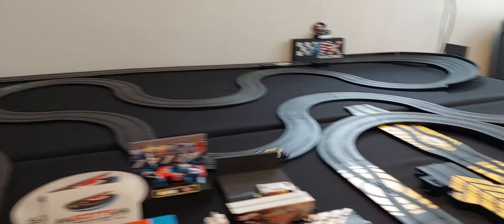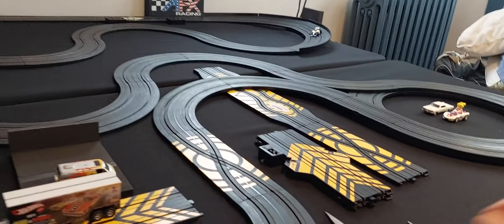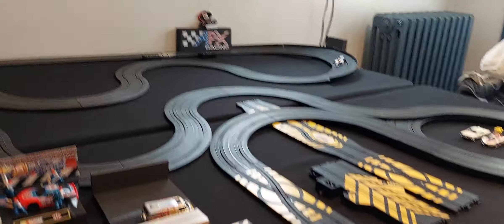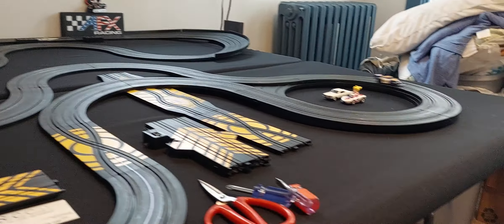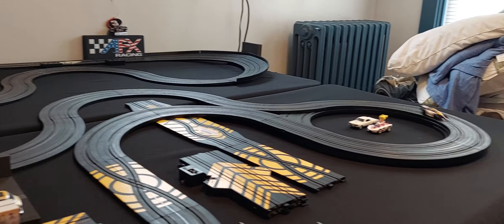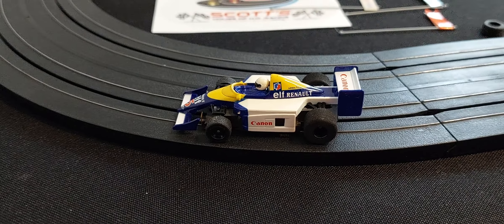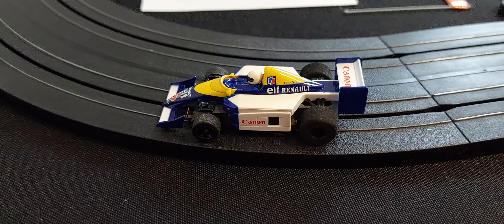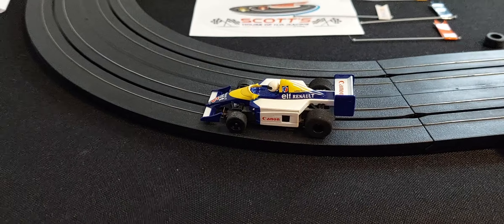Running my f1 from @scottshouseofh.o.racing 🏎✨️⚡️🔥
Running my f1